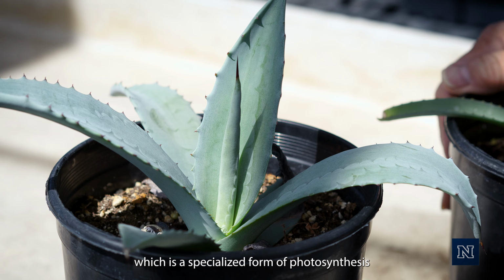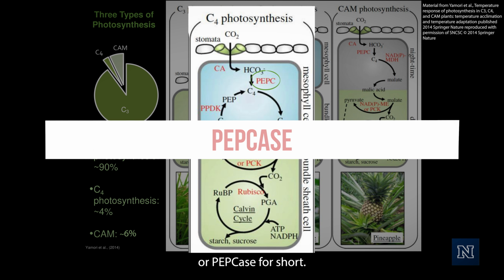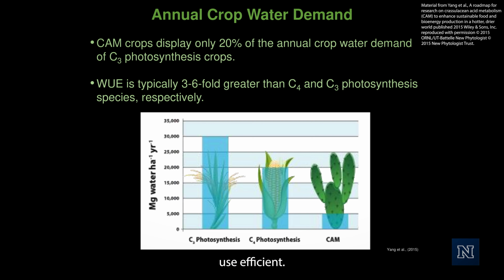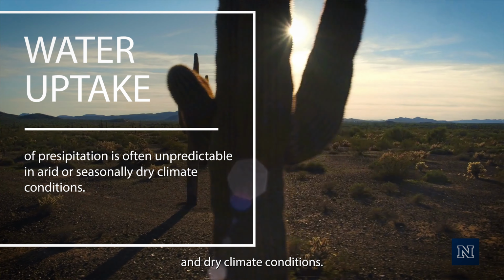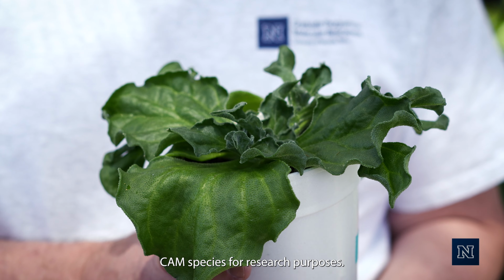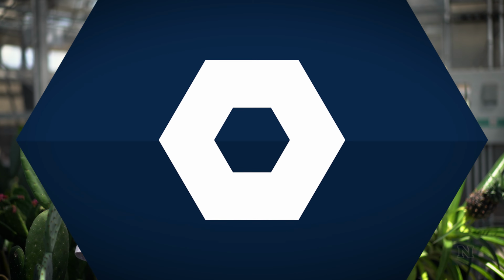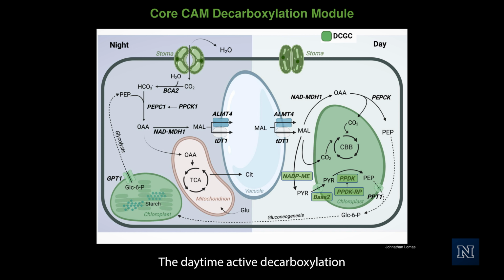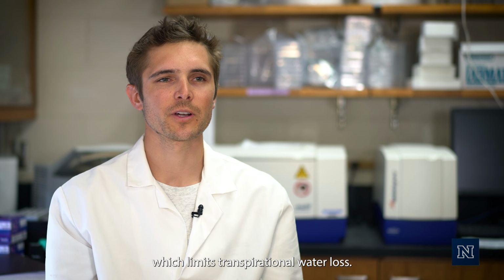Synthetic Crassulacean Acid Metabolism (SynCAM) for Improving Water-Use Efficiency in Plants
Crassulacean Acid Metabolism (CAM) is a special form of photosynthesis that's found in plants that occupy arid or semi-arid environments. It's a water-saving type of metabolism. It allows the plants to become more water-use efficient.

Researchers in the College of Agriculture, Biotechnology & Natural Resources' Department of Biochemistry & Molecular Biology have:

-Sequenced the ice plant genome.
-Advanced understanding of the approximately 200 genes known to be associated with CAM.
-Created a fully synthetic reconstruction of CAM metabolism.
-Introduced a synthetic version of CAM (SynCAM) into crop plants to improve their water-use efficiency and drought tolerance.

Video acknowledgements:

Special thanks to the following researchers who contributed to this project:
Sung Don Lim, Mia Swain, Jesse Mayer, Mitiku Mengistu, Bernard Wone, Jungmin Ha, Hengfu Yin and Xiaohan Yang.

This research was supported in part by grants from: The Department of Energy, Office of Science, Genomic Science Program - Contract No. DE-SE0008834; Joint Genome Institute Community Science Program - Contract No. FP00004787; and The National Science Foundation, Integrative Organismal Systems Plant Genome Research Program - Award No. 2042253.